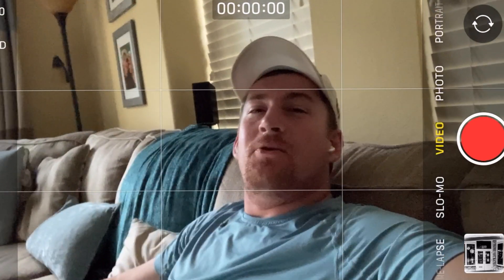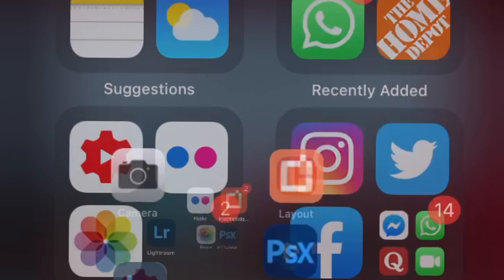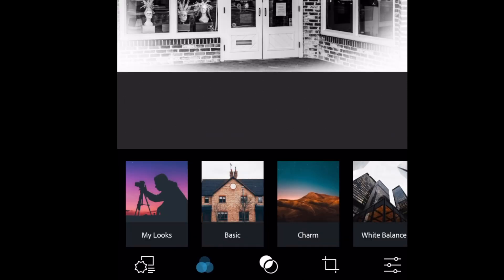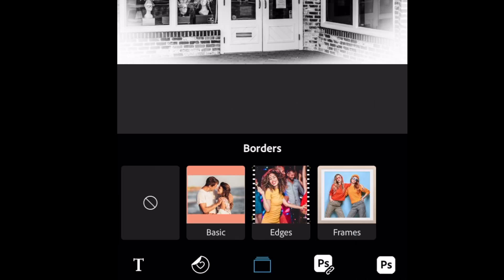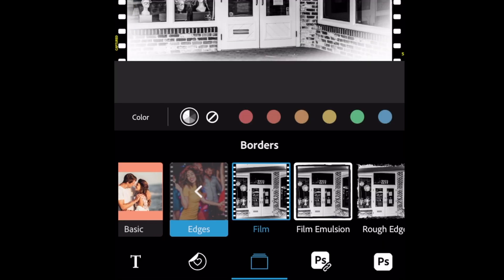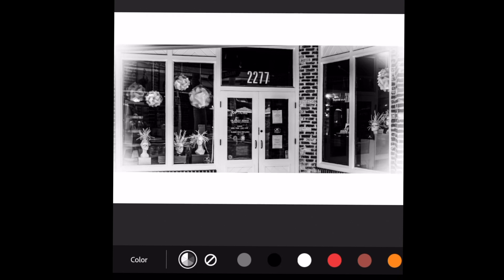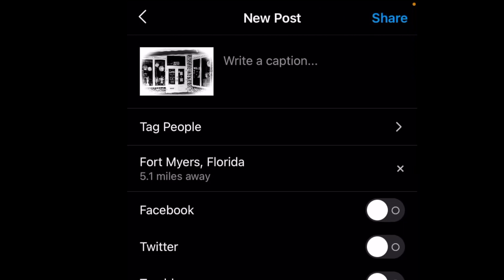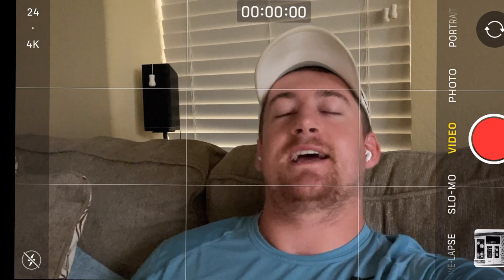How To Add A Border To An Image In Photoshop Express For iPhone For Instagram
John Warminski

Big-Box Good

Convenience Good

Vendor Good

John Warminski